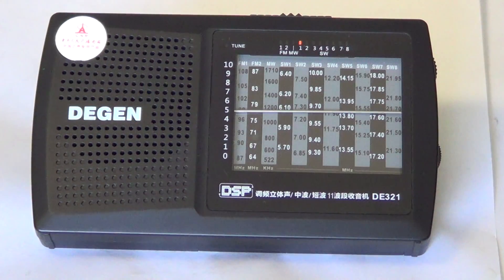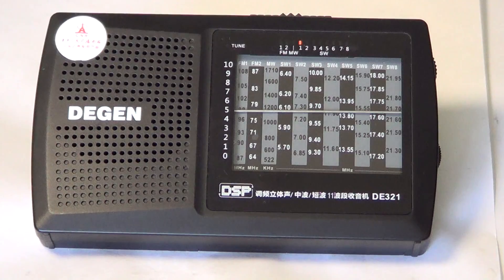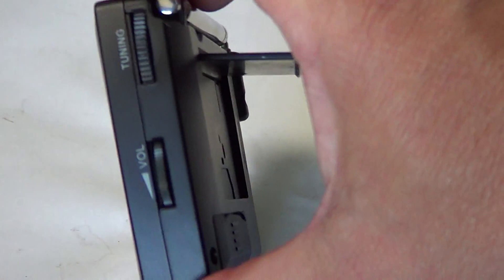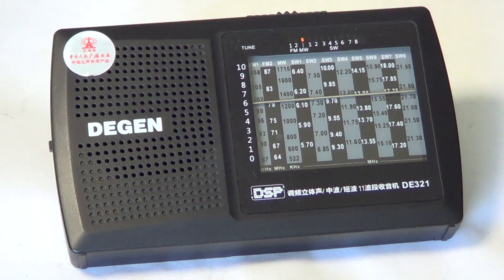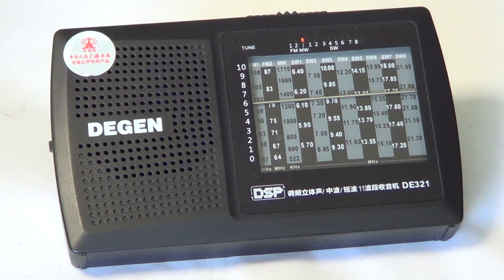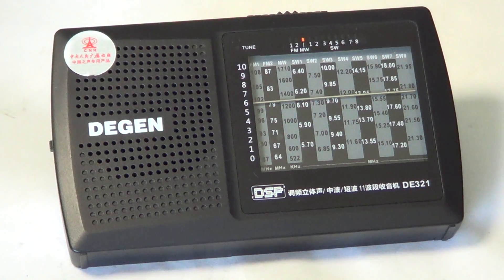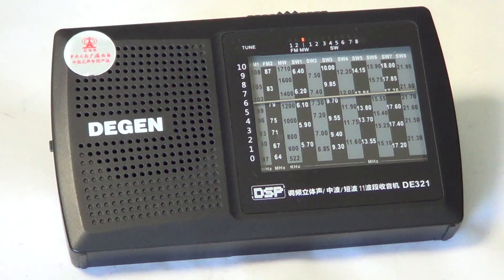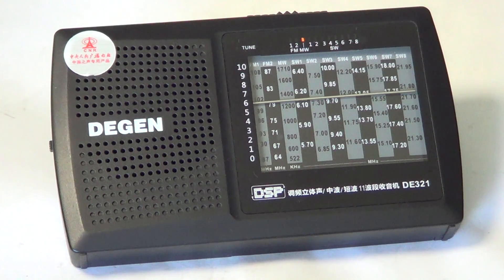Degen DE321 DSP radio review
Review of the cheap Degen DE 321 DSP receiver mediumwave shortwave and FM